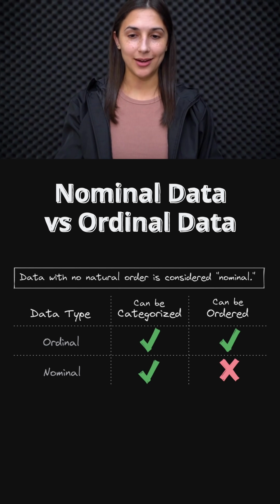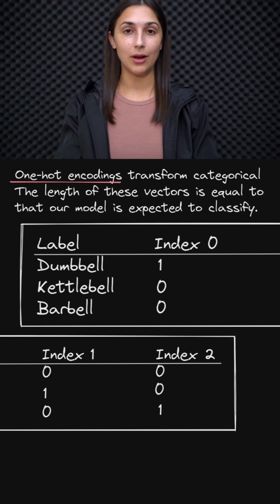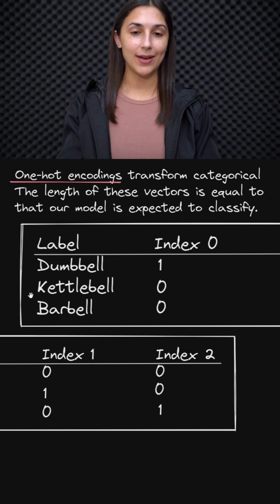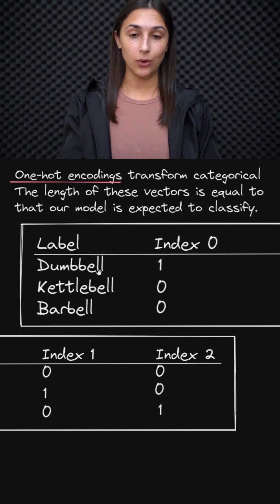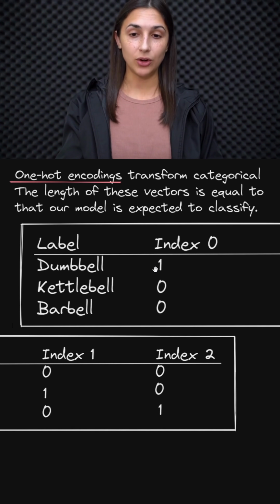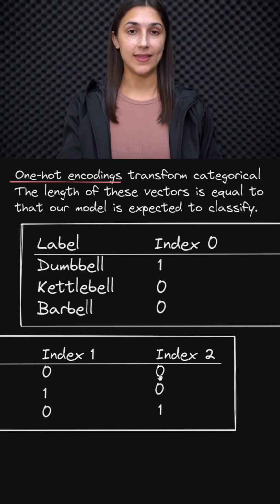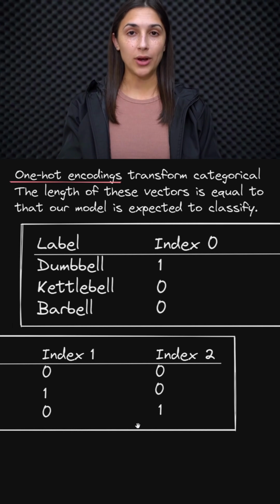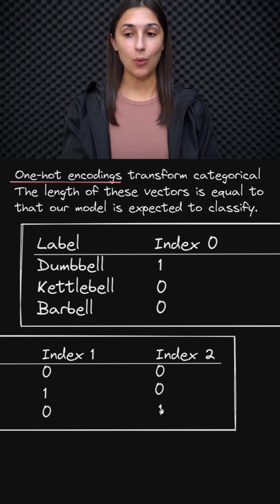One-Hot Encoding Explained 🌟 - Transforming Categories 🔑 - Topic 207